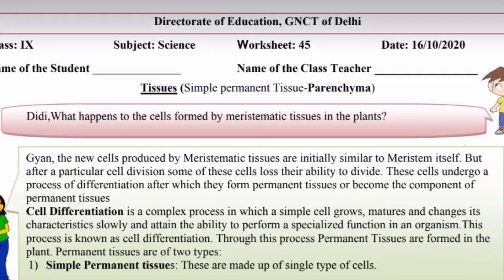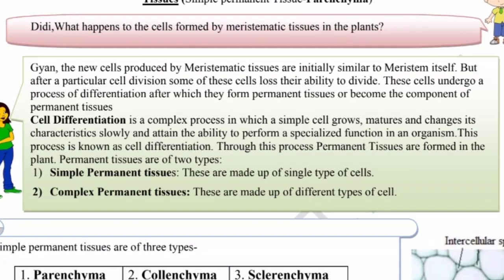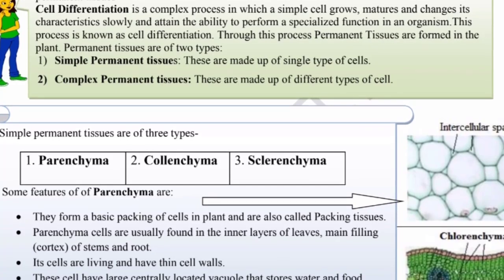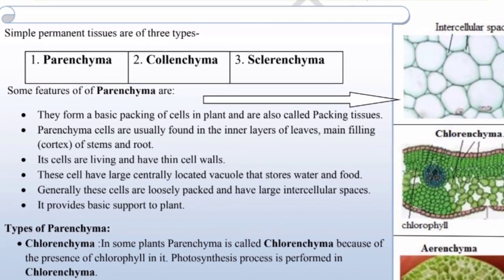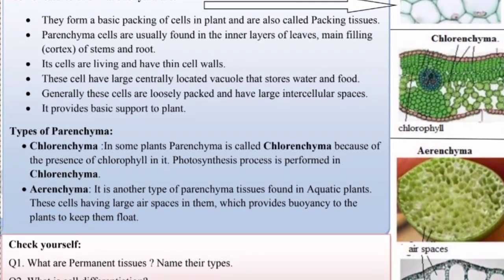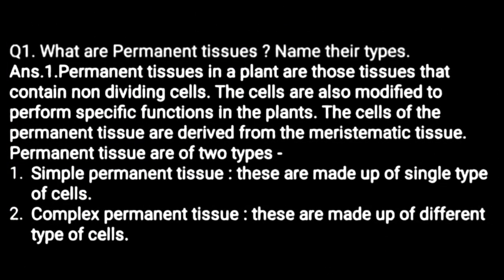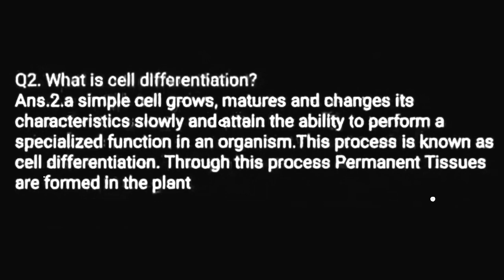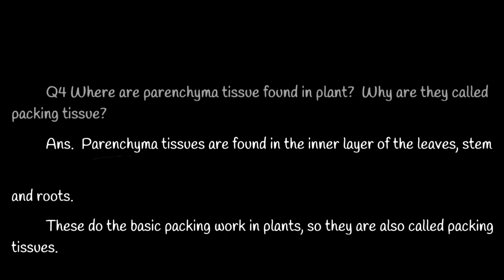Tissues | SOLUTION OF SCIENCE WORKSHEET-45 | Science class 9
Tissues, solution of DOE SCIENCE WORKSHEET-45 in English medium class 9